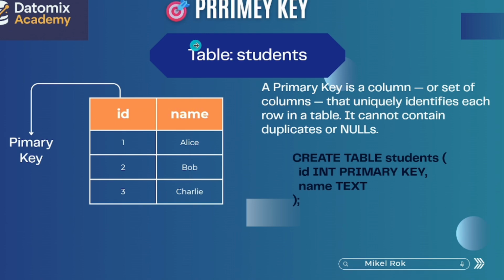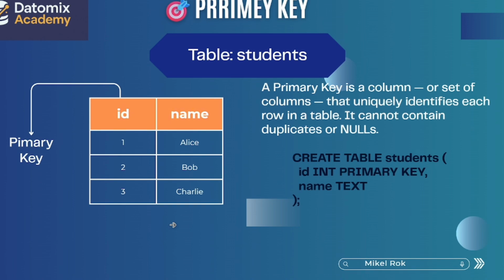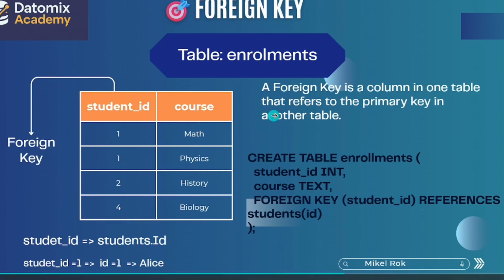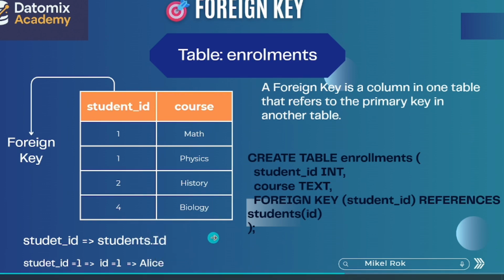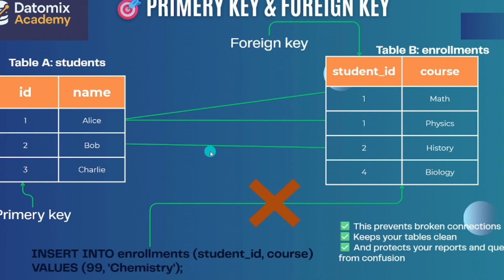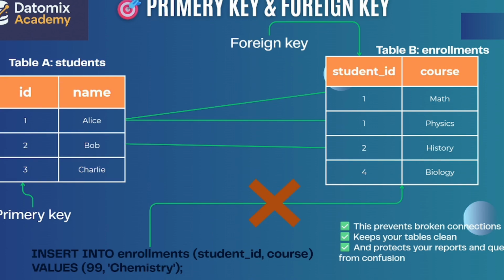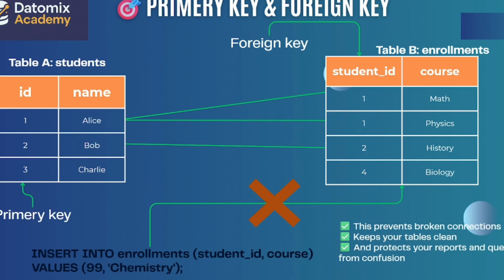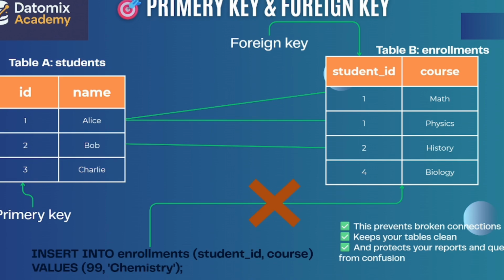Primary Key vs Foreign Key in SQL — What Actually Connects Tables?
🎓 Primary Key vs Foreign Key in SQL — Explained with Real Examples!
Welcome to Datomix Academy! In this video, we break down two of the most essential concepts in SQL: Primary Keys and Foreign Keys — the foundation of every relational database.

👉 You’ll learn:
 • What a primary key is (and why it’s critical)
 • How foreign keys create relationships between tables
 • Real-life examples using students and enrollments tables
 • How JOINs actually use these keys to combine data
 • A simple analogy to help everything click

✅ Whether you’re just starting with SQL or brushing up your basics, this tutorial will help you truly understand how tables connect and why keys matter.